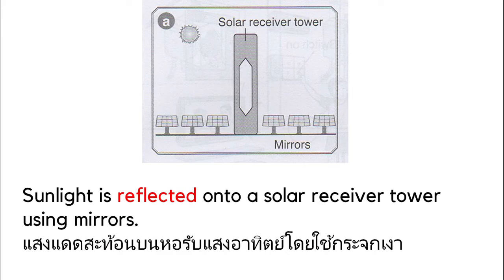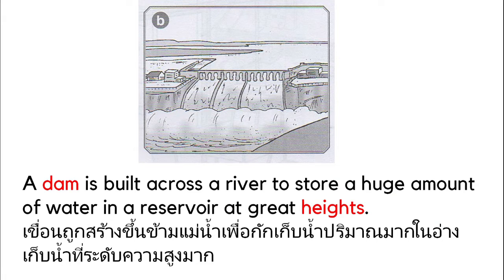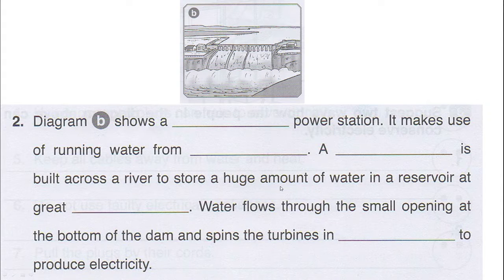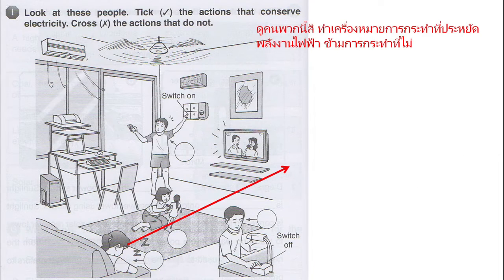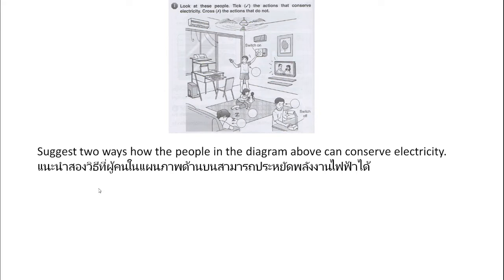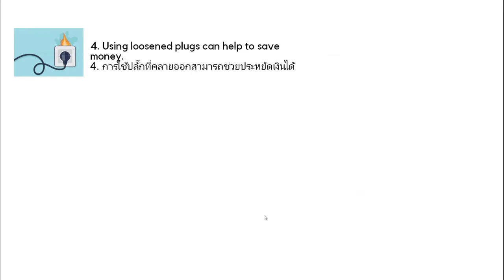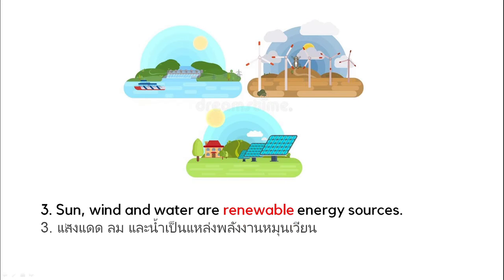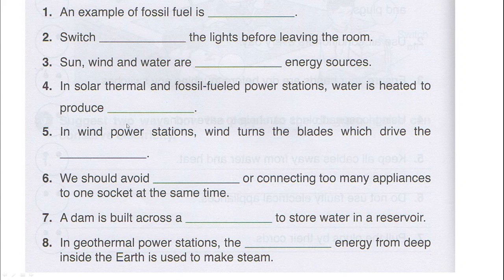P3 Chapter 6 Electricity Workbook Exercise Guide Exercise H M page 73 76